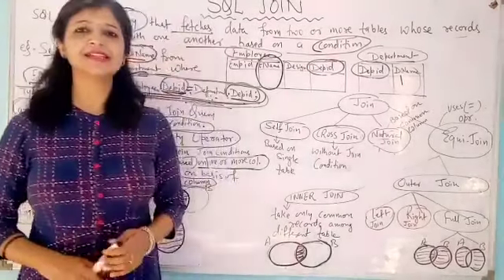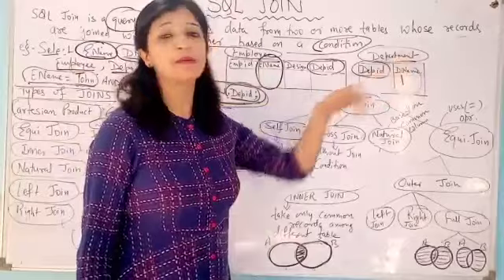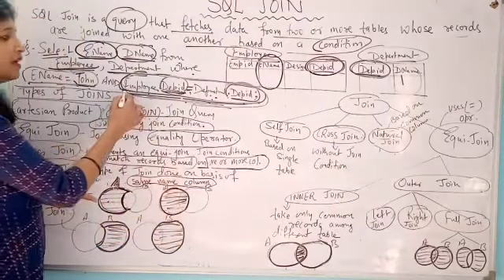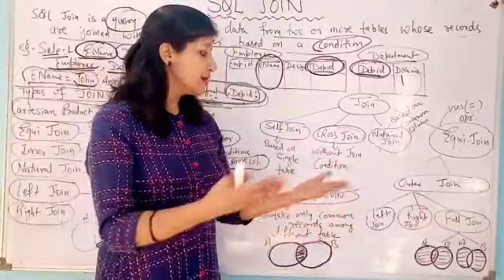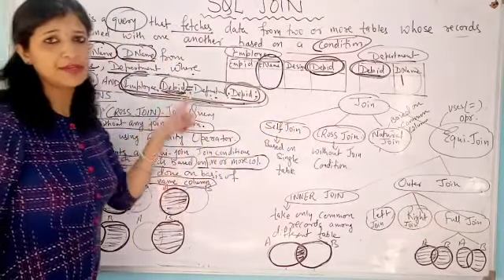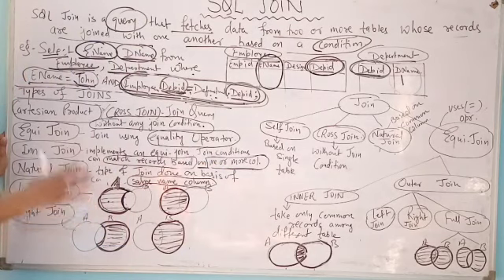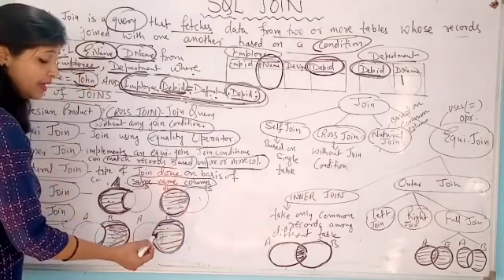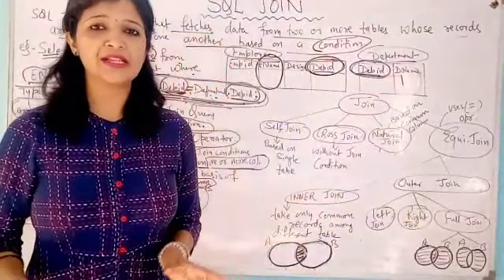EQUI JOIN , Natura Join, Outer, Inner Join Operation in SQL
Equi join, natural join, Outer join, Inner Join , JOIN Operation in SQL and it's different Types.